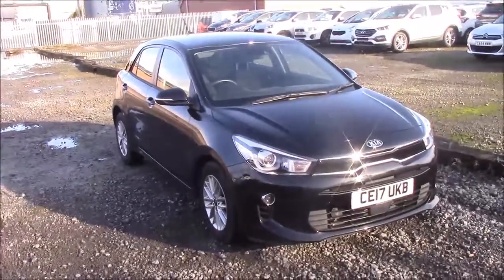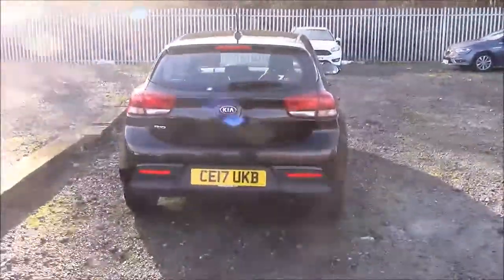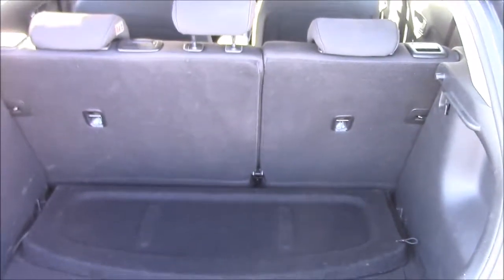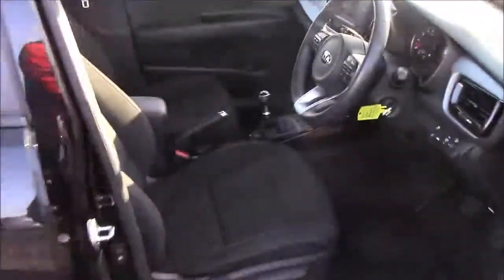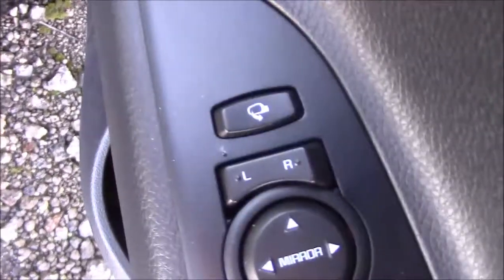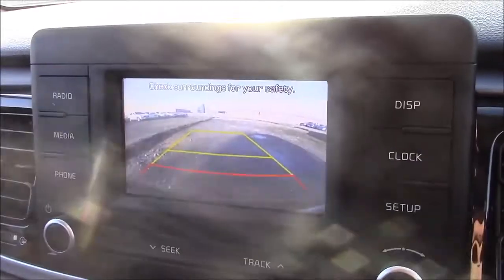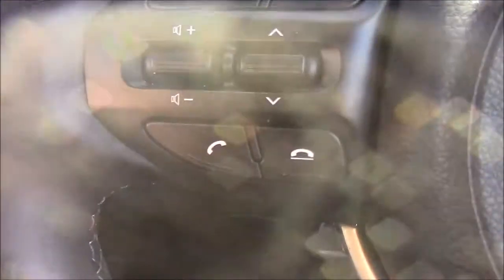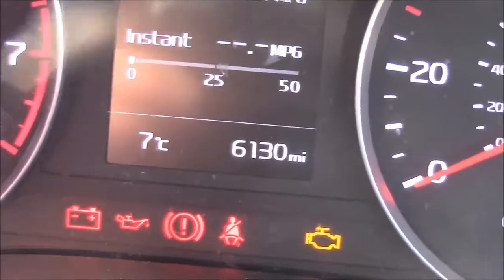Wessex Garages Penarth Road Cardiff, Used,Kia Rio 2, PETROL, MANUAL, CE17UKB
This vehicle was first registered in 2017 and has 1 previous owners.